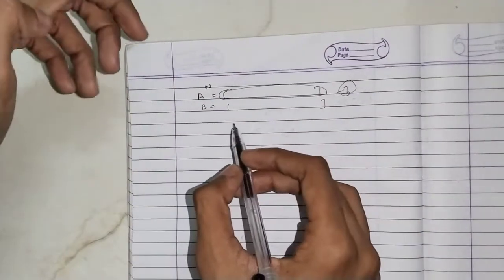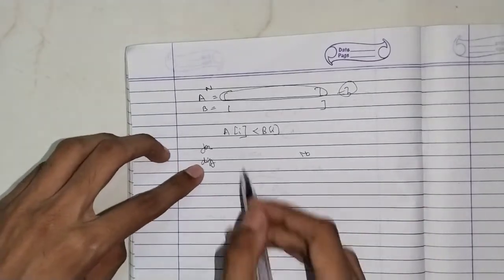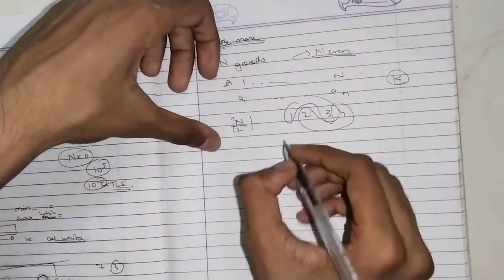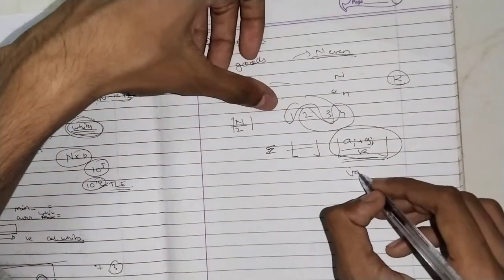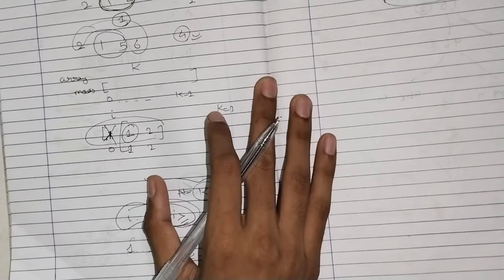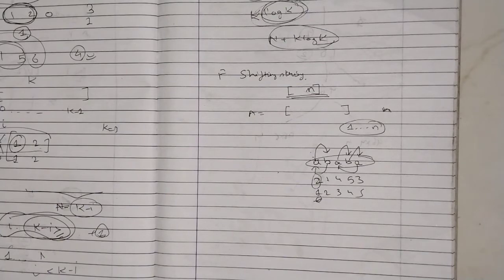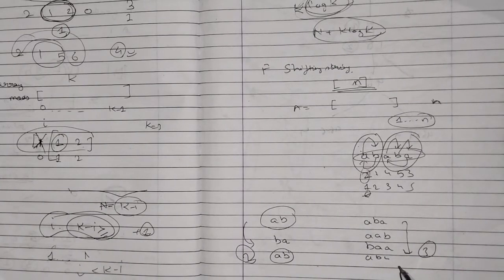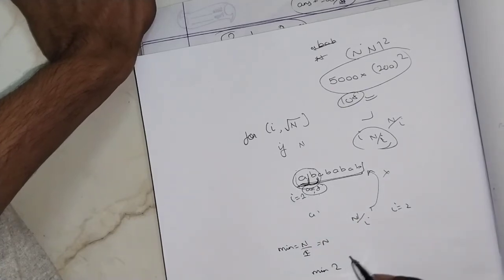Codeforces Round 797 | A-F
Here are the link to the questions.
1. Printing a Pedestal

2. Array Decrements

3. Restoring the Durations of Task

4. Black and White Strips.

5. Price Maximization

6. Shifting Strings